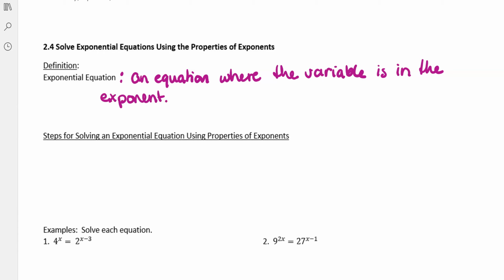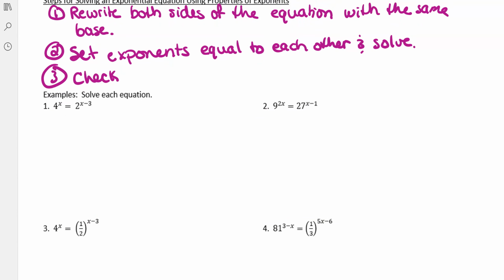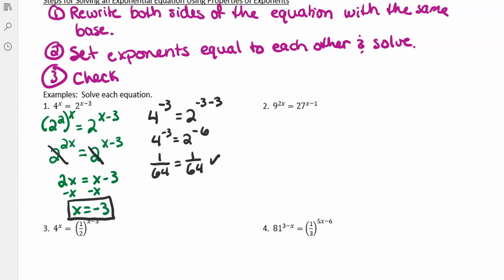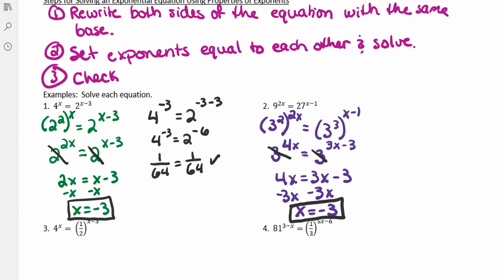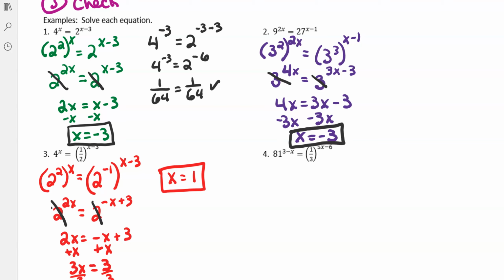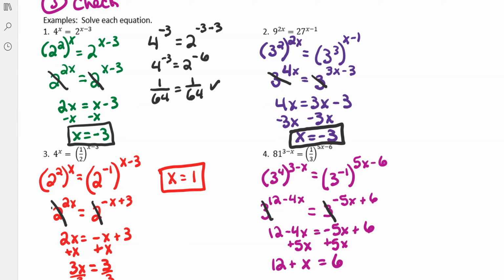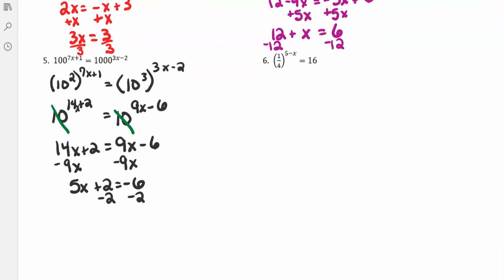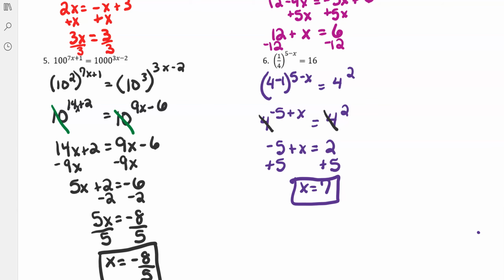2.4 - Solving Exponential Equations Using Exponent Rules